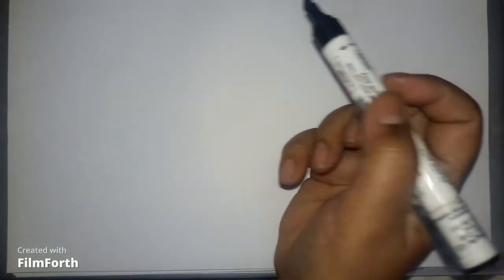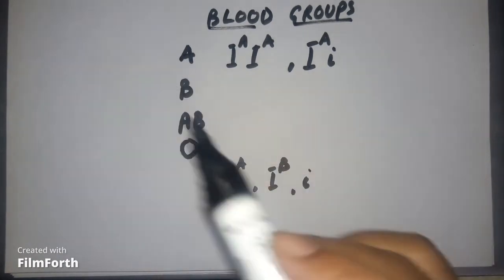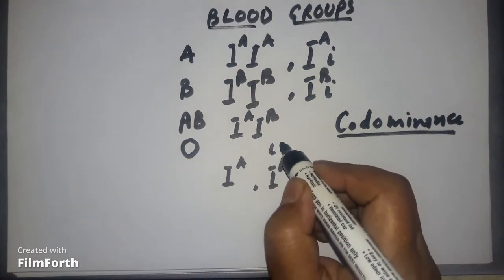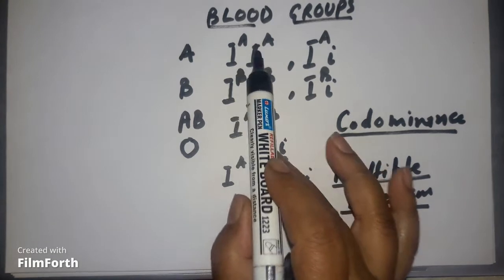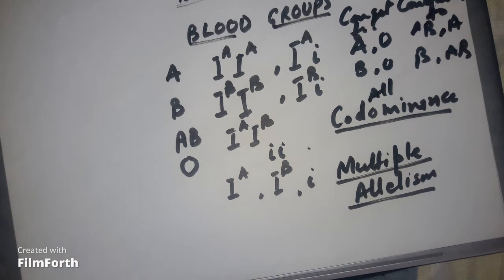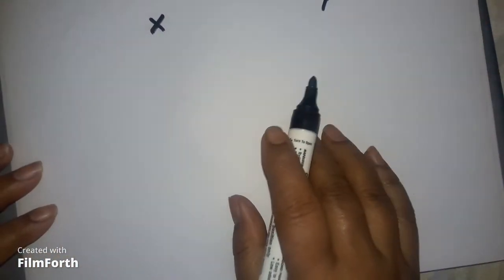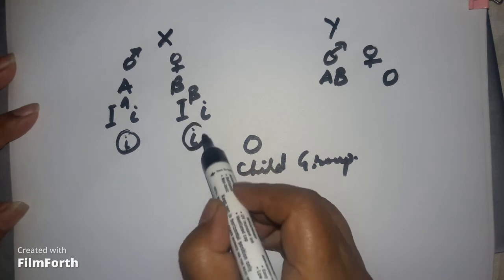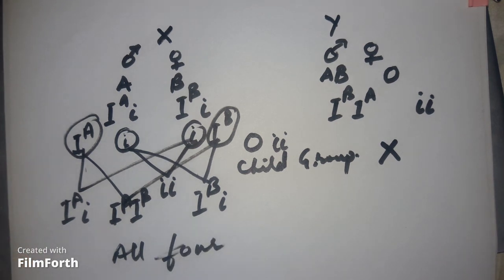3.Blood group inheritance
Multiple allelism , co dominance and example of type of questions  asked in the exams explained.